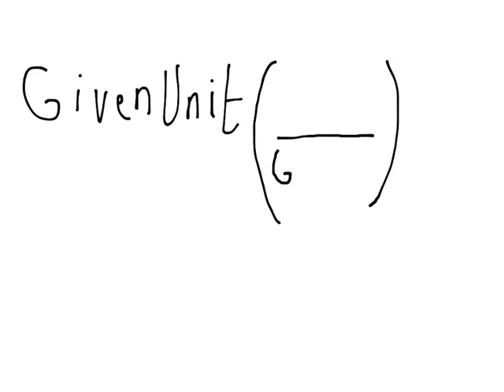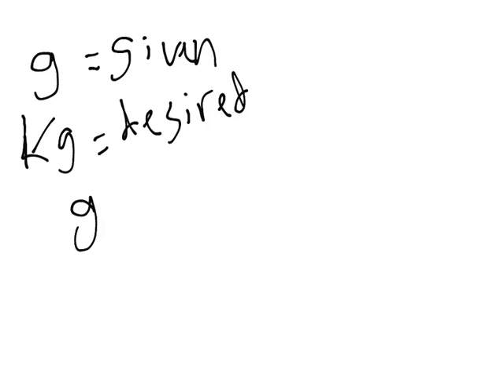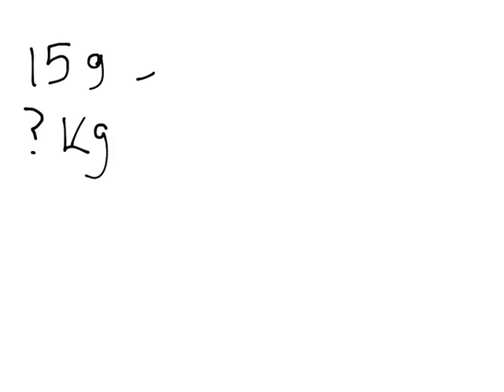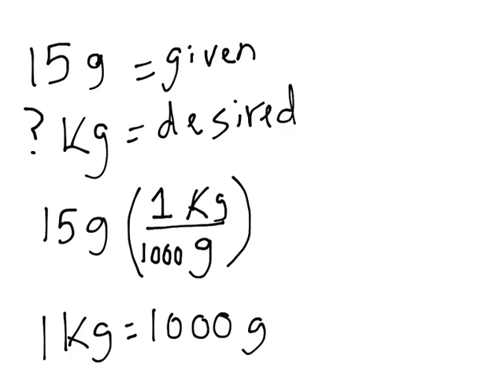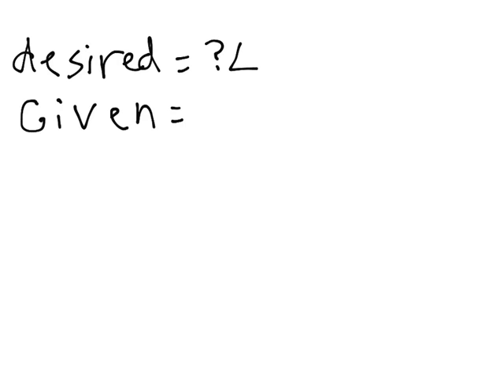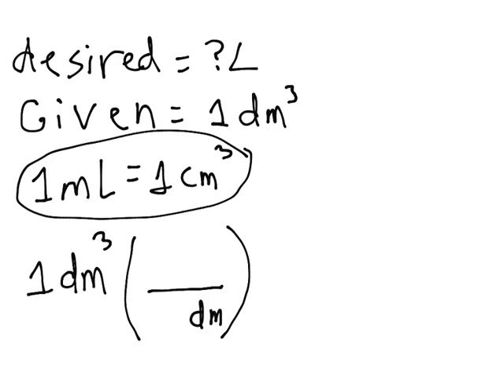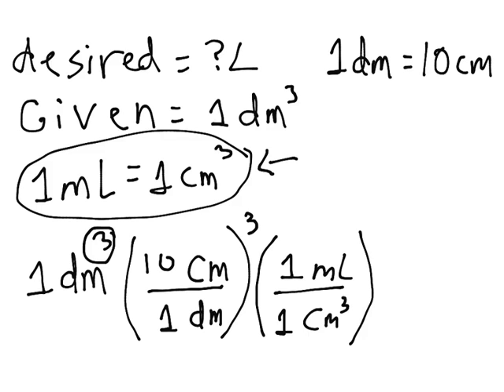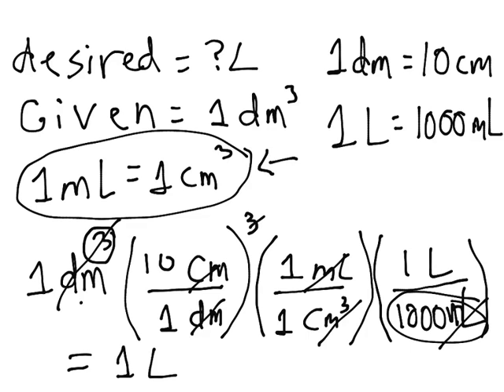Unit Conversions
In this video I will show a very simple method to convert between units of mass, length and volume, as well as show some basic examples using the taught method.